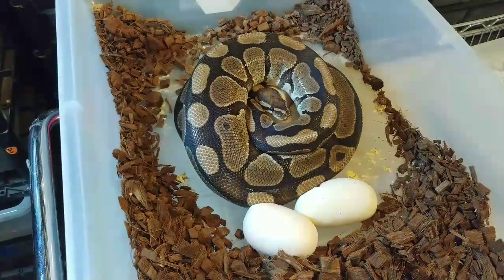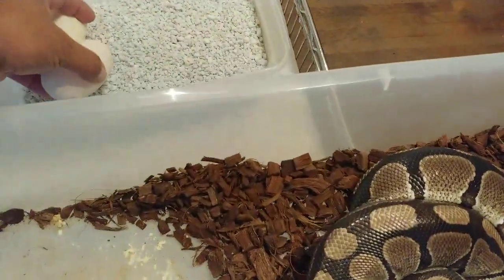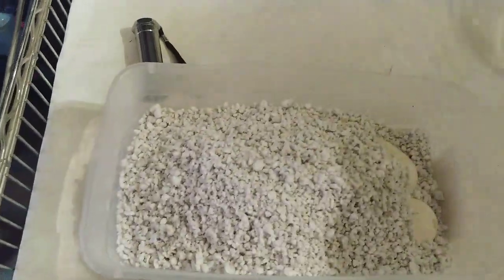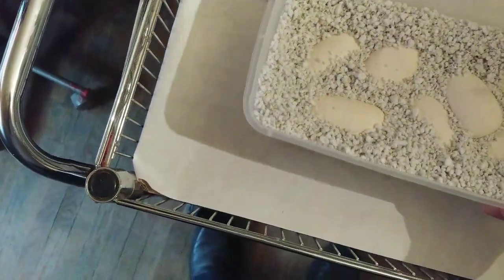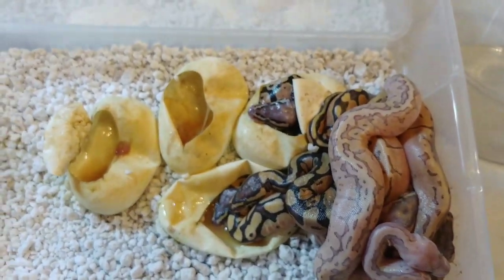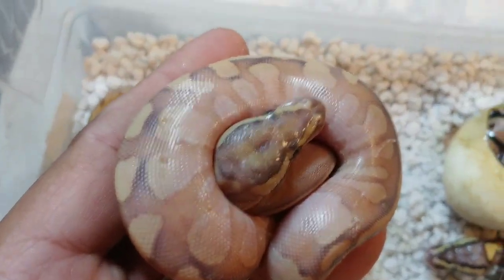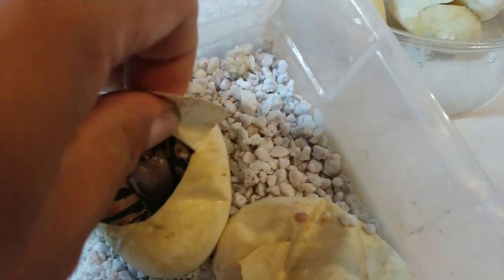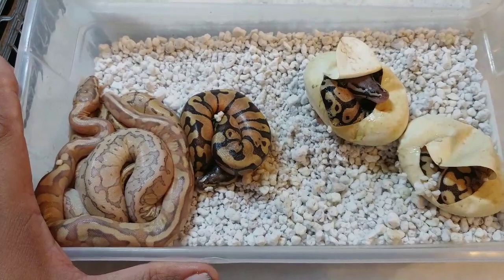Classic ball python clutch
Clutch #18, poss. Daddy's pastave vanilla or GHI enchi Mojave